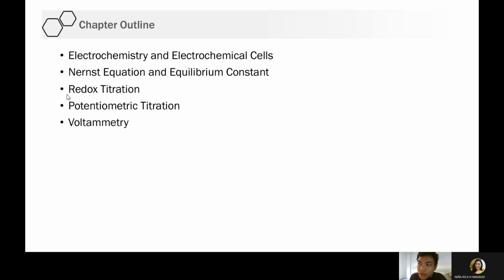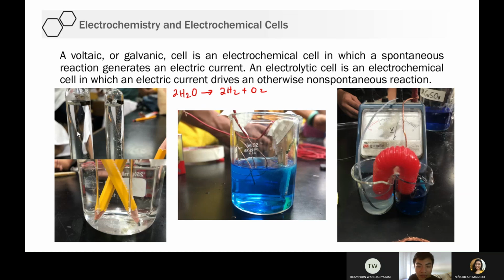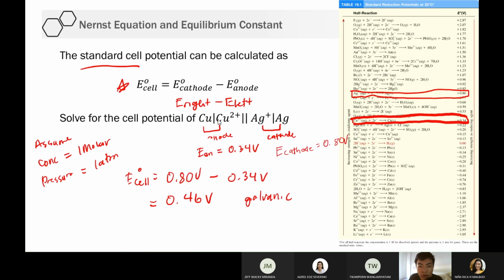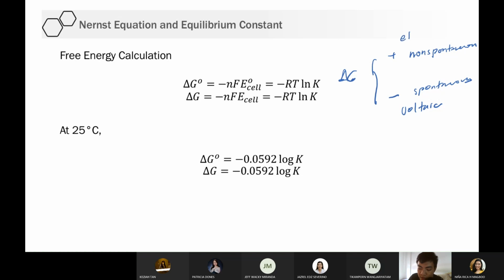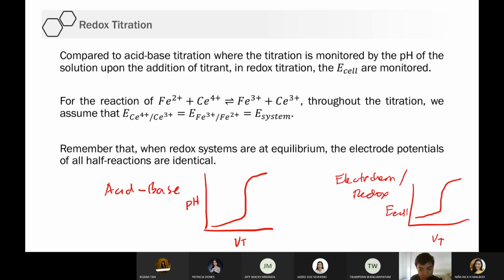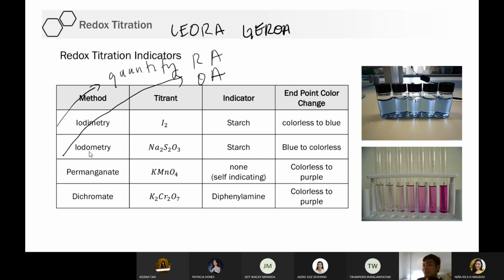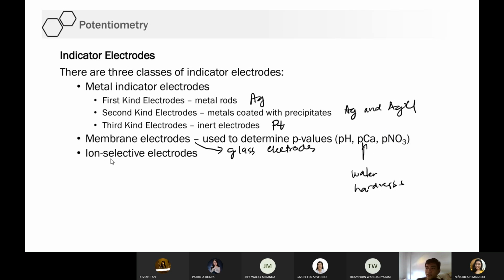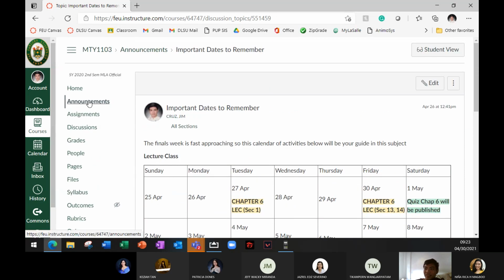MTY1103 Sec 13 Chap 6 Day 1